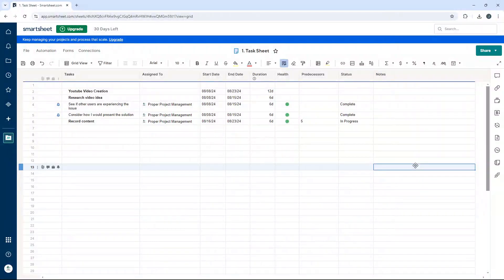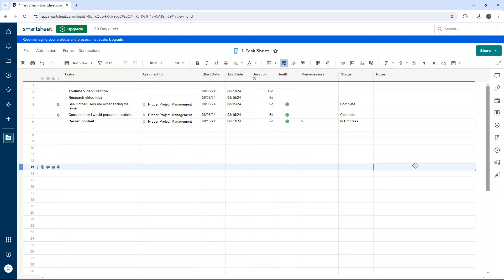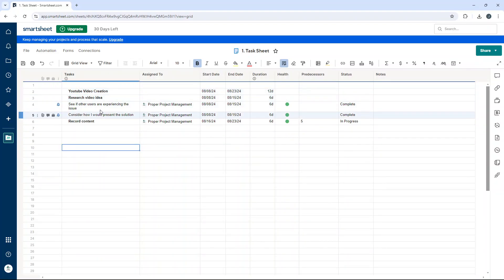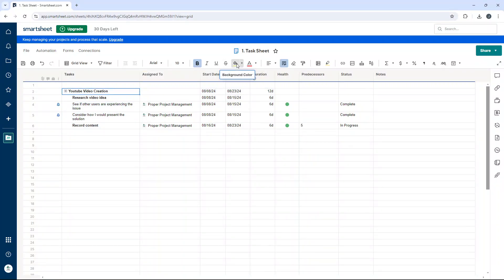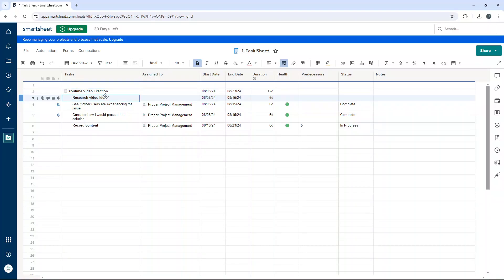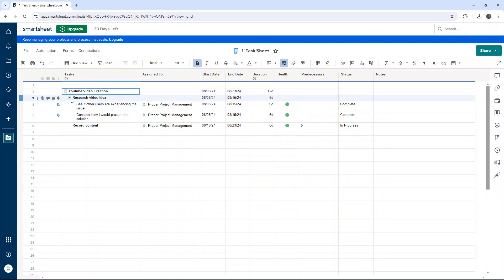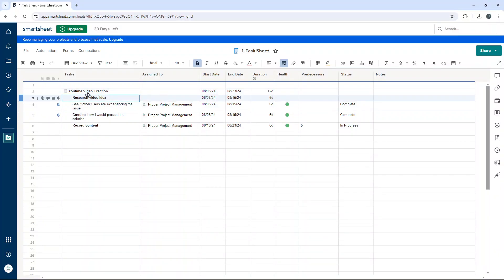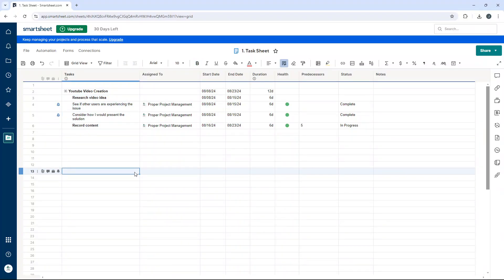How To Make A Parent Row In Smartsheet